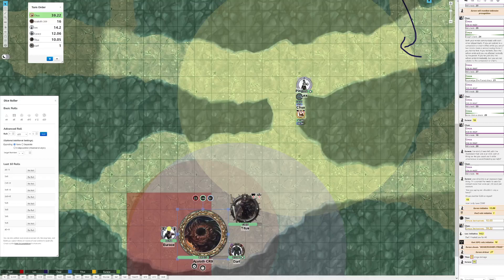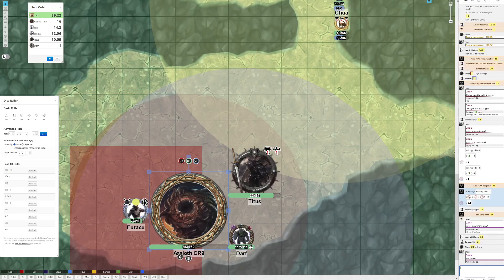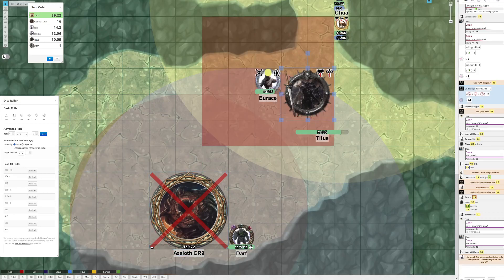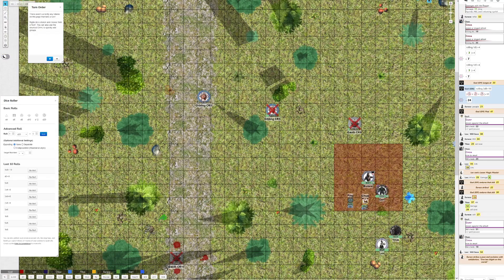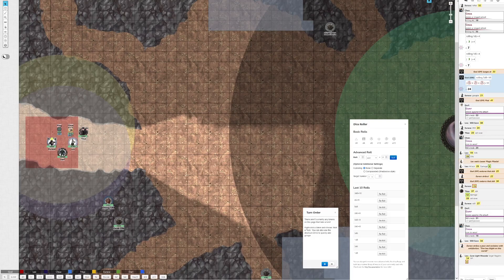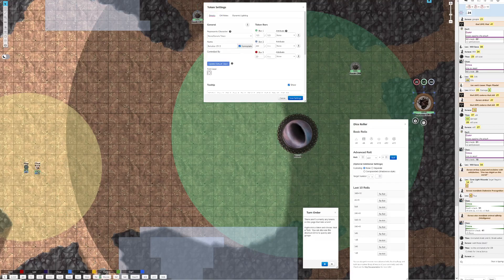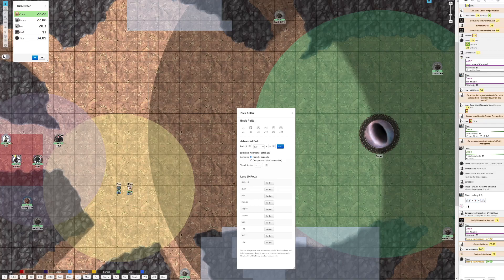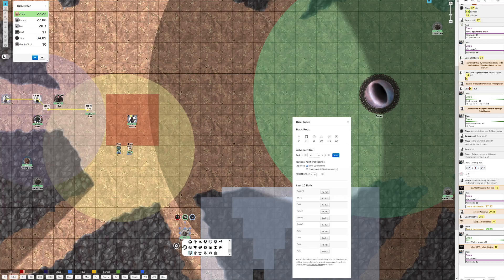Far Realm Fear - Episode 14.3 - Beholders In The Rift Cavern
They left a few gauths behind when they retreated from this cavern so they knew what to expect going in but the rift has grown since and they can't seal a breach that big.